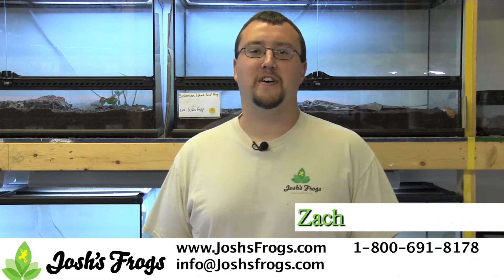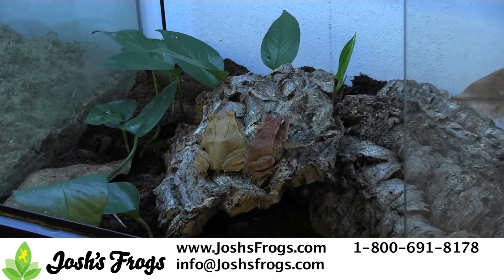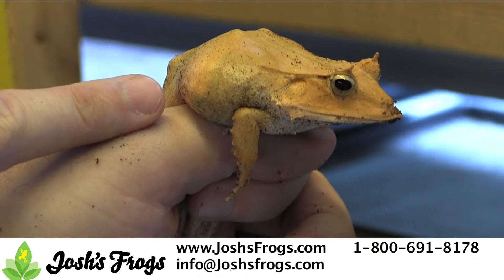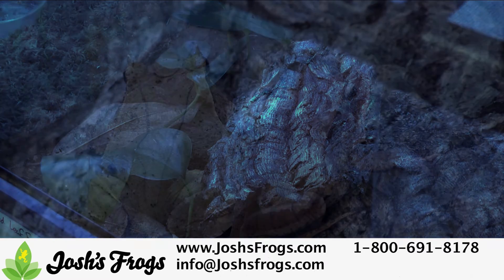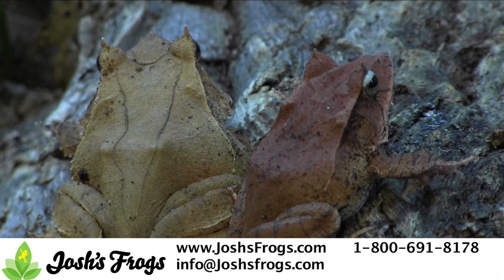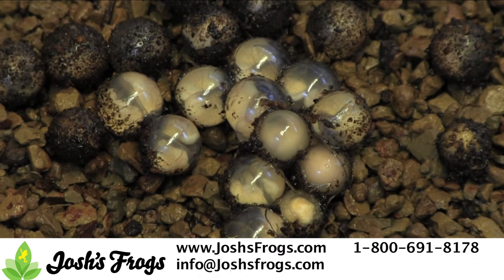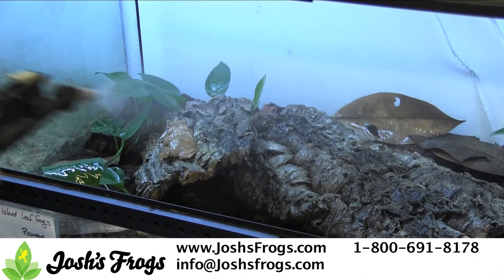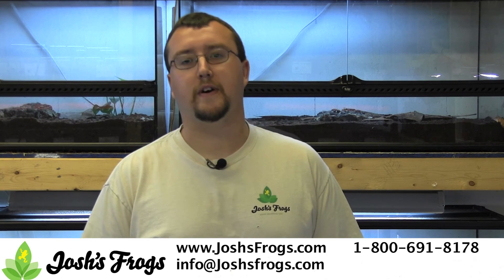How to Breed Solomon Island Leaf Frogs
Want to breed Ceratobatrachus guentheri? Professor Brinks' class is in session! He'll show you how here at Josh's Frogs, we produce hundreds of Solomon Island Leaf Frogs every year.